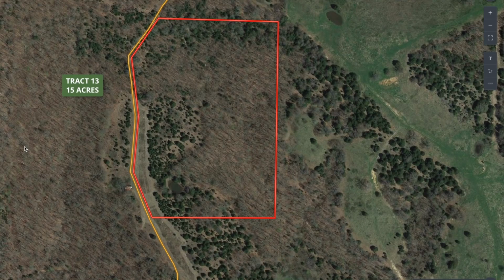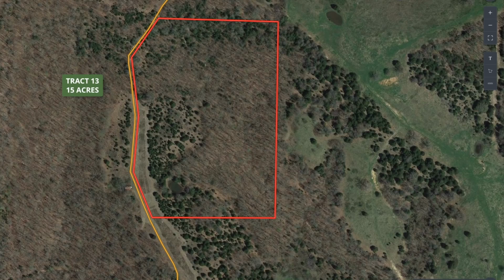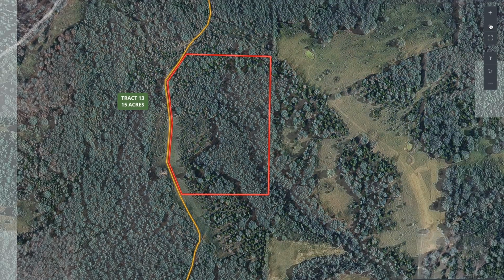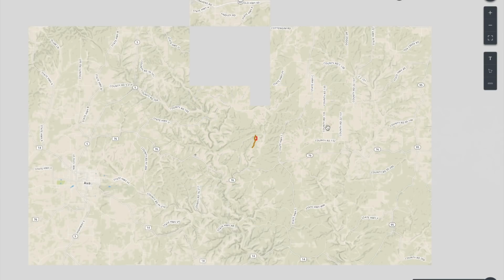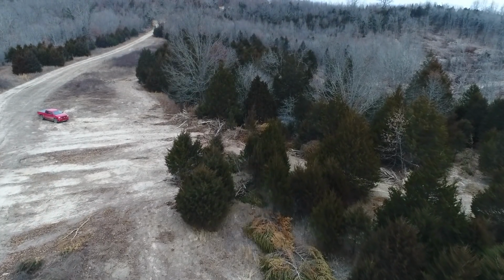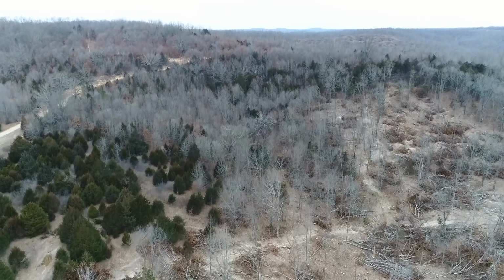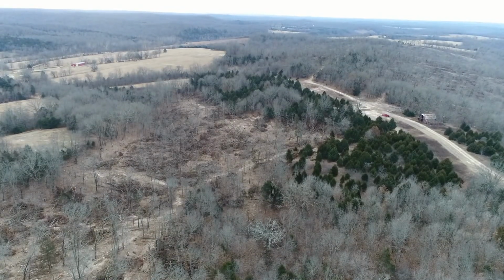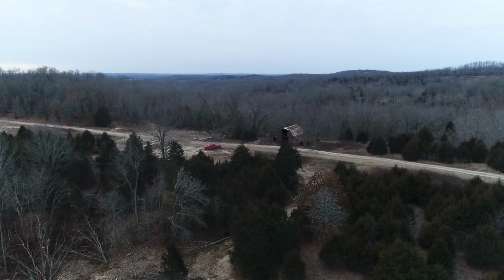15 acres with nice pond - Drone Video - $500 down! - InstantAcres.com - ID#BH13